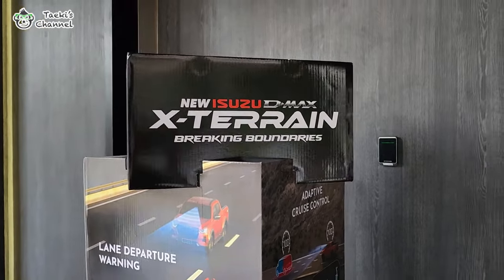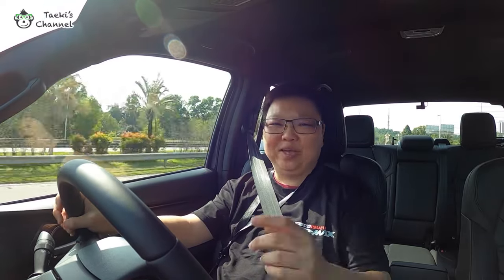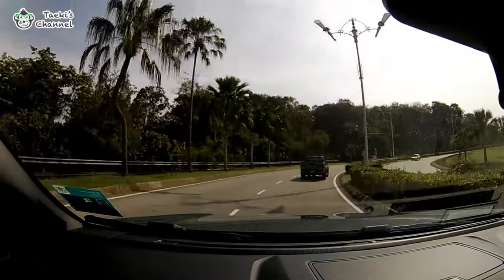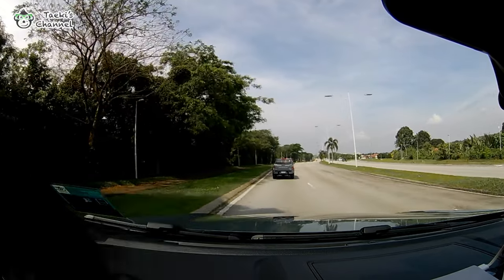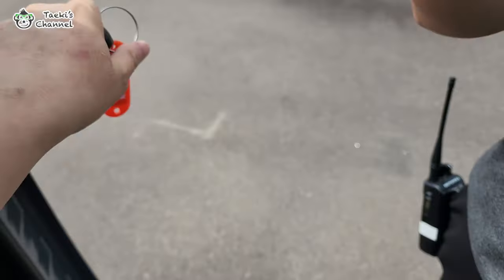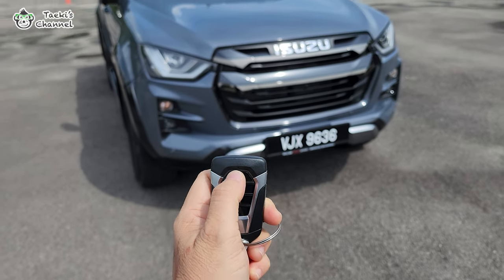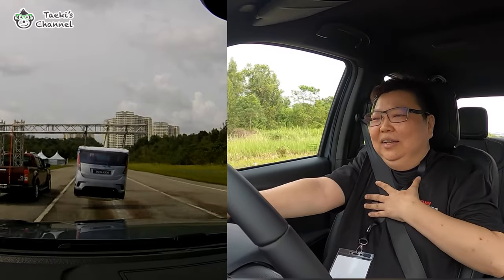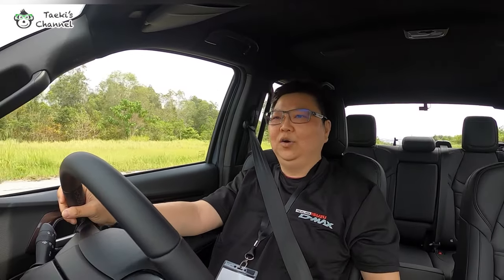Test Drive Experience on the New Isuzu D-Max [Life Vlog 39] 全新五十铃D-Max试驾体验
I was designed to be used as this way and the features that these 4WD could have been limited. Or maybe just an additional 4-wheel features to be used during off roads.

But after trying it out, I realised that a 4WD could also be a luxurious car with may features that could elevate our travel experience. With the luxurious interior to luxurious features (which I thought I could only be found on high end cars such as Mercedes Benz and BMW to name a few, now could also be found in the Issue D-Max new series. What I love about its interior were its super comfortable leather seat, wireless charger (for my phone that offend runs out of battery on a delay basis), Auto Dual Zone, Climate Control and Apple Car Play feature (wired or wirelessly).

With also an improved safety features such as emergency Brake Assistance, Lane Departure Warning, Blind Spot Monitor, Tail Gate Assist, 360 Degree Camera (Front and Back) which I had been using it all these while in my current car.

The best part that no other cars that I’ve owned has, where it’s spacious back boot. This space is perfect for my whenever I’m going back to my hometown.

I do also dream of camping besides the beach or in jungle, but I do not want to stay/sleep on the floor. The Isuzu D-Max could make my dreams. I could not set up my camp tent on the back of the car without any worries and keep my stuff safe too.

I do hope that you find this sharing video useful for you. Truly appreciate your time and support. ________________________________________________________________________________________